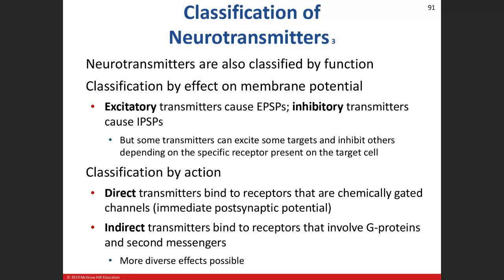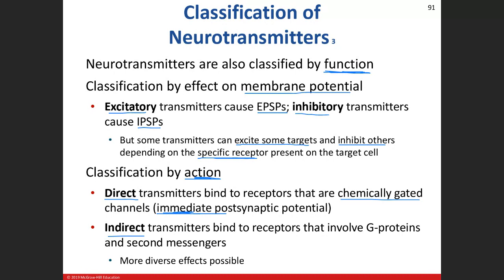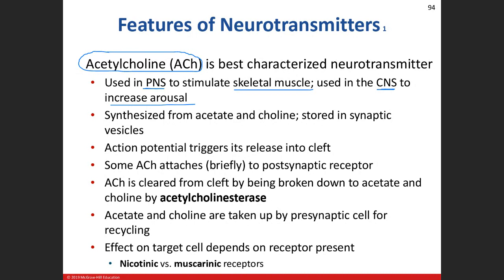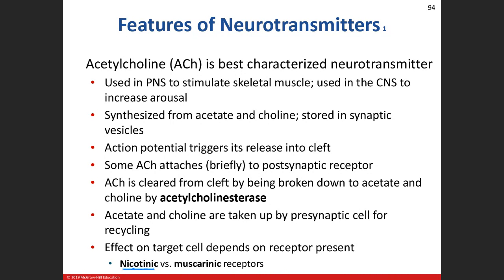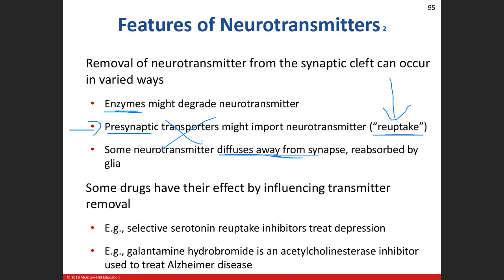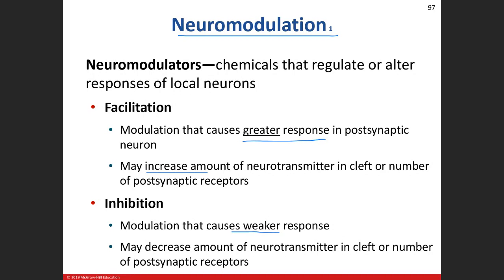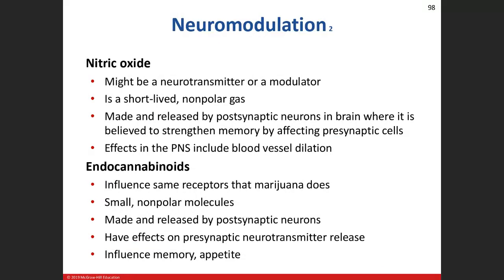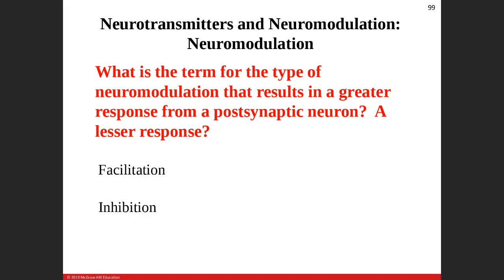17th Day of class 10/20/20 Lecture Part 1